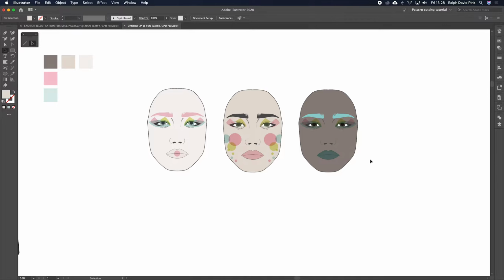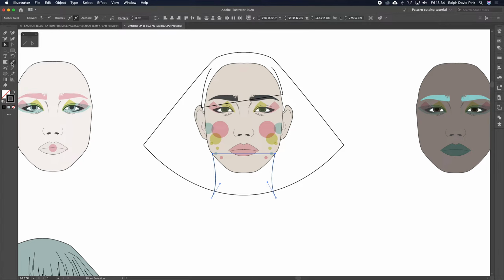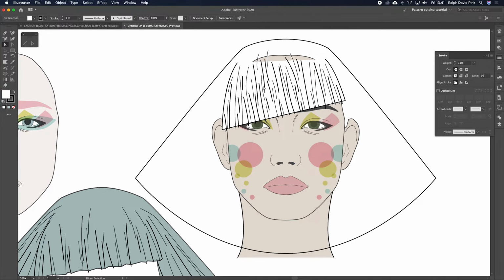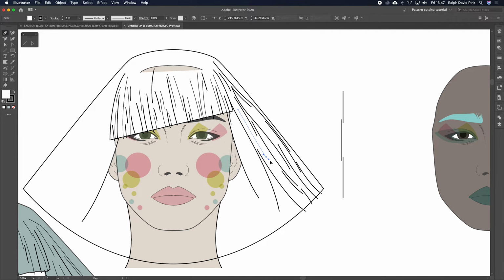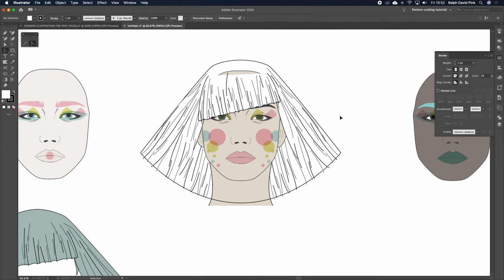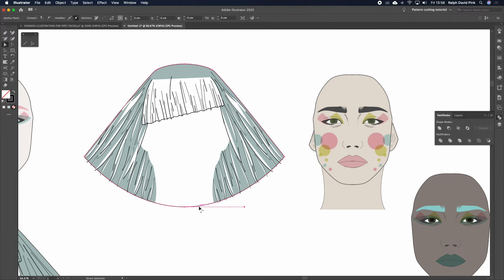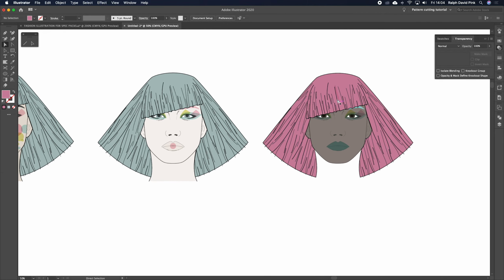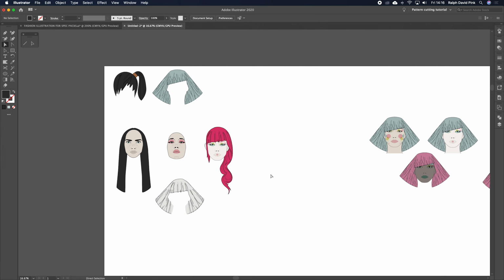DIGITAL FASHION ILLUSTRATION in Adobe Illustrator Part 3 - Hair Styles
Create hair templates from scratch to transform the look and identity of your portrait illustrations.

In this tutorial, you will learn how to:
00:00 - Intro
02:52 - Map the initial hair outline
07:42 - Add hair strands with stylised line art
23:38 - Create colour layers
37:12 - Adapt each hairstyle to suit each portrait illustration or face shape

It's a long process, but once you have a range of hairstyle, it dramatically increases the number of different portrait styles that can be created.